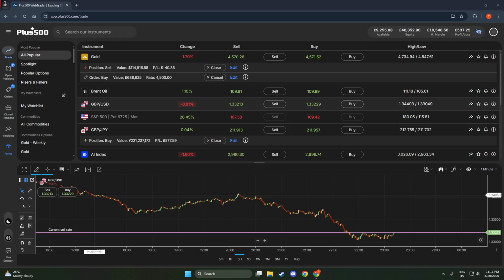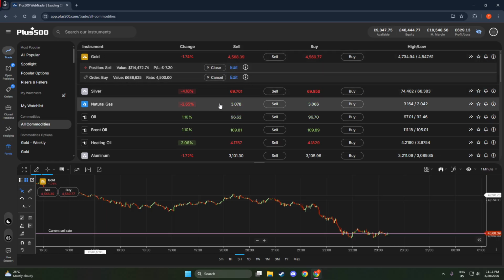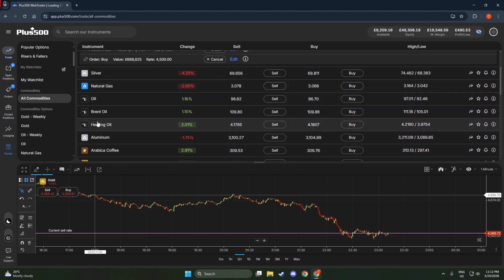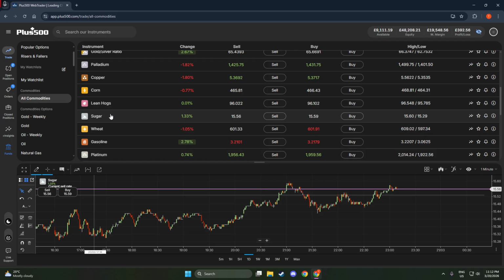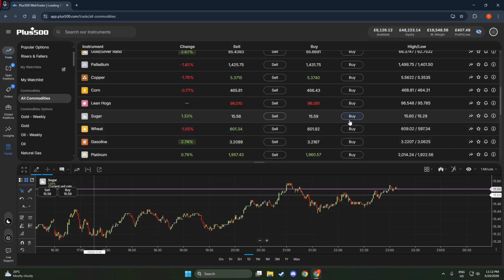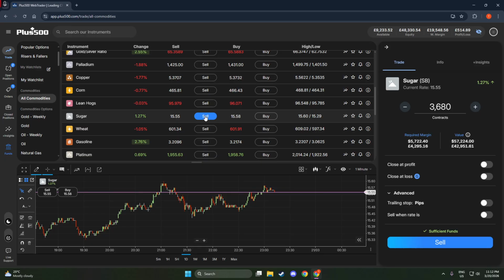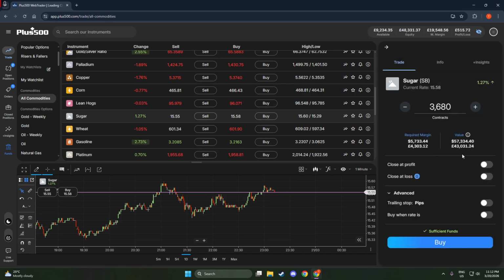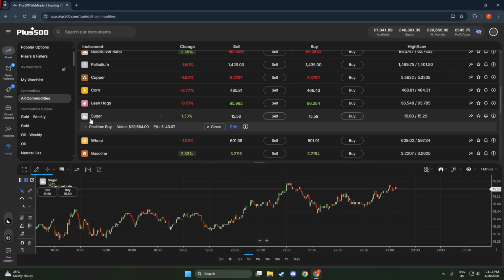How to use Plus500 Commodities [2026 Full Guide]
How to use Plus500 Commodities

In this video, we show you exactly how to use Plus500 Commodities to diversify your trading portfolio and engage with global markets. We navigate the trading dashboard and examine the various asset classes available within the commodity sector to ensure a clear understanding of the platform's interface.

Mastering the selection and monitoring of commodity instruments is essential for maintaining a balanced trading strategy. We focus on the importance of analyzing market trends and utilizing risk management parameters to protect your capital while navigating the volatility inherent in raw material markets.

Technical Specs:
Software: Plus500; Feature: Trading Dashboard & Commodities.